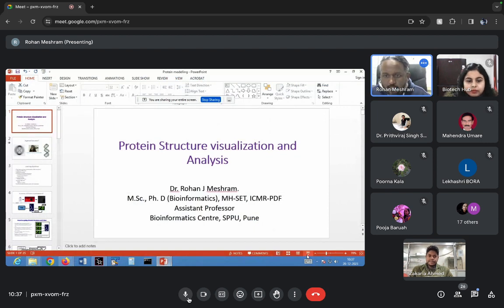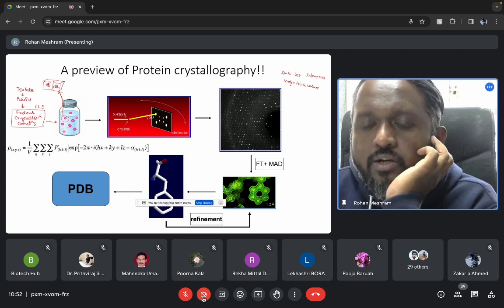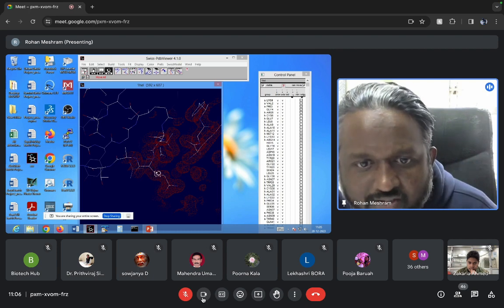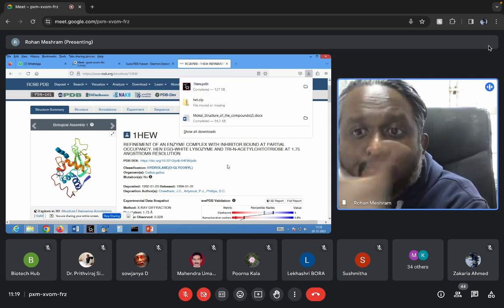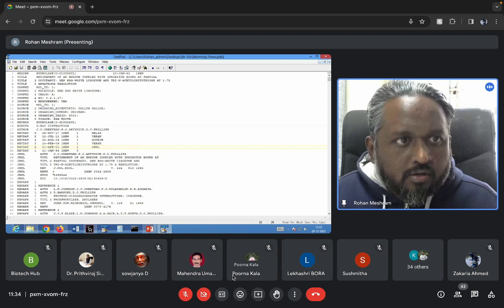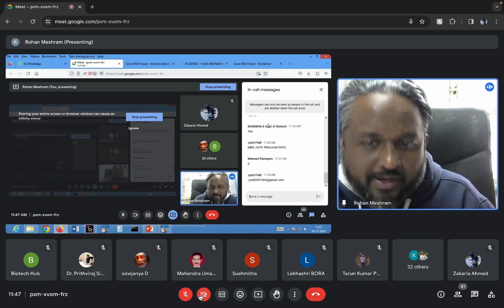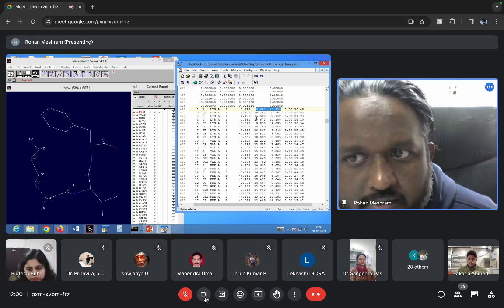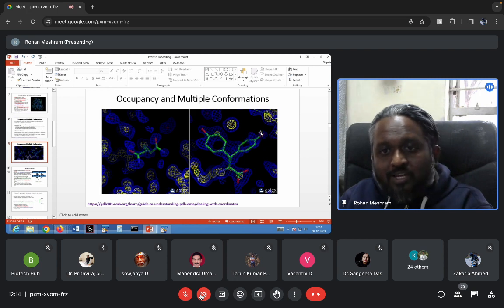Protein Structure Visualization Analysis_Lecture I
TRAINING PROGRAMS ON BIOINFORMATICS_Day 2_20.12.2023_Session I